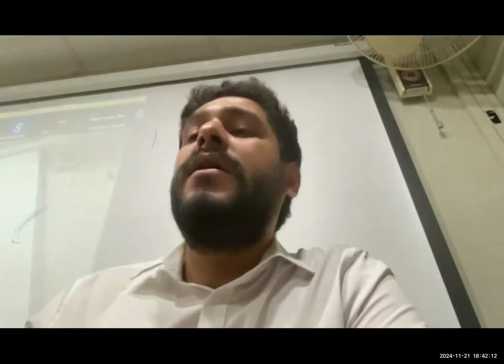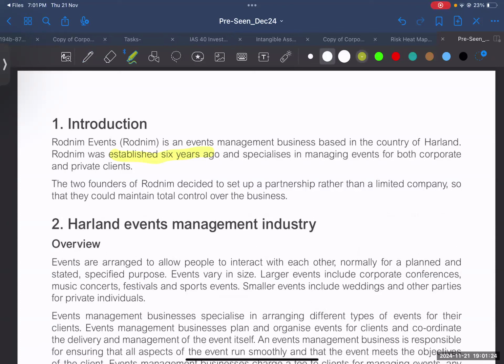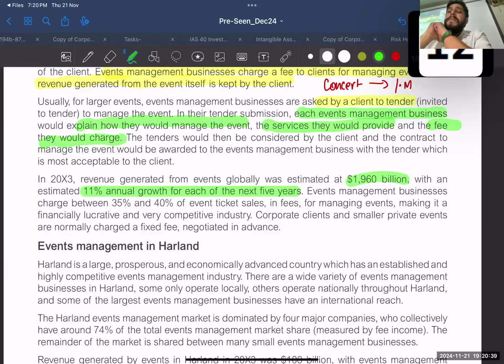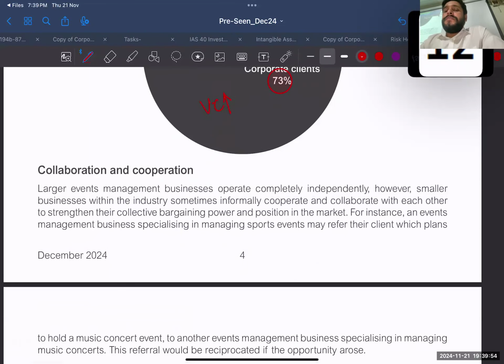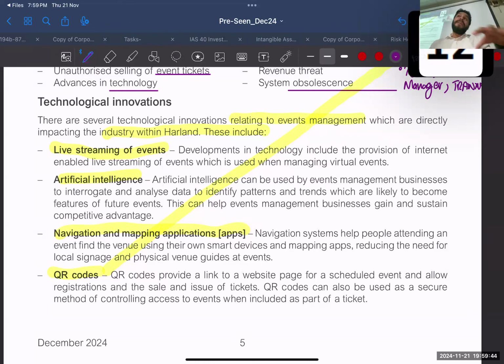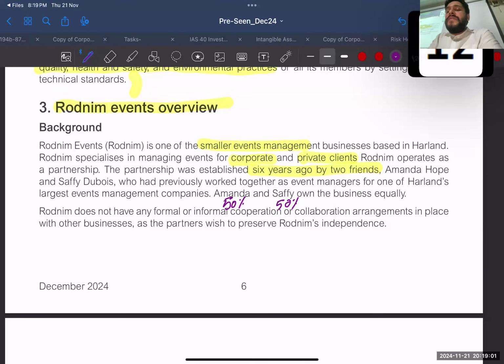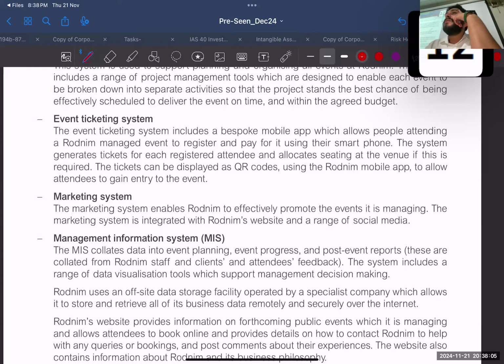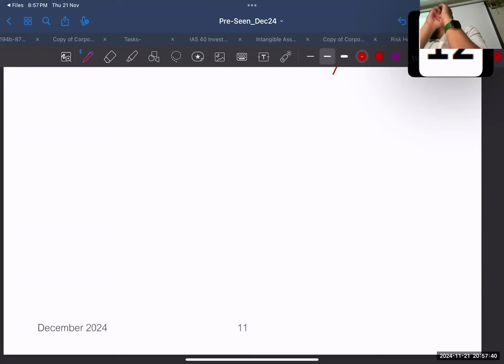ACCA SBL Pre-Seen Analysis by Sir Shaikh Bilal Haque | December 2024 Attempt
repare effectively for your ACCA SBL (Strategic Business Leader) exam with this in-depth pre-seen analysis by Sir Shaikh Bilal Haque. Tailored specifically for the December 2024 Attempt, this session decodes the critical aspects of the pre-seen case study, providing expert insights and actionable strategies to tackle the exam with confidence.

Join now to gain a competitive edge in your preparation and ensure success in your ACCA journey.

Watch now to excel in your SBL exam!